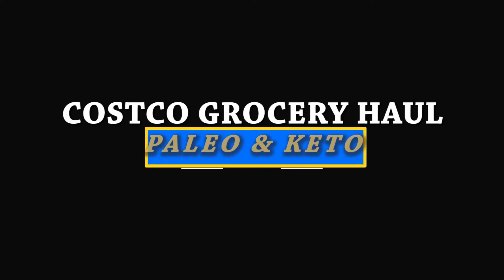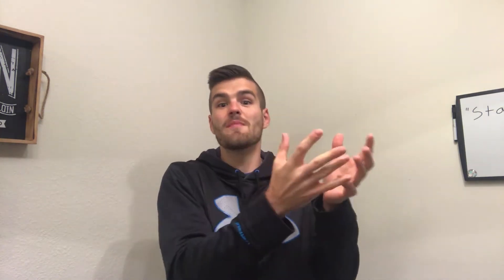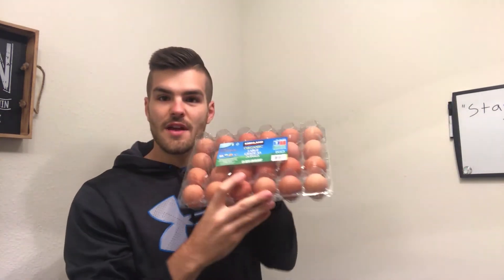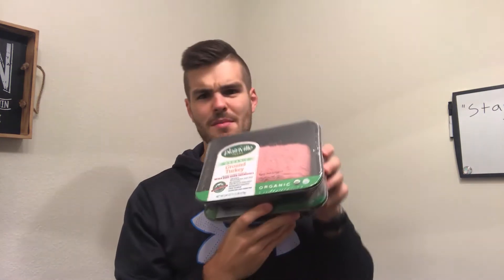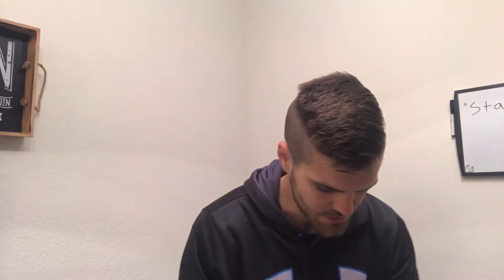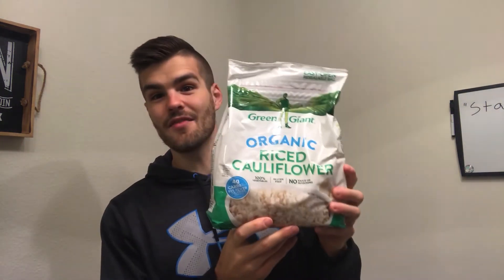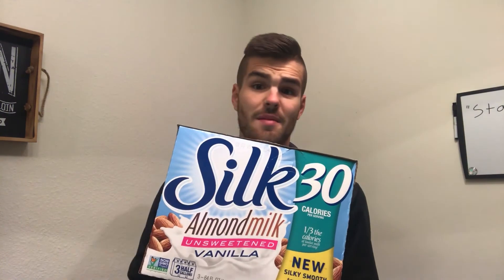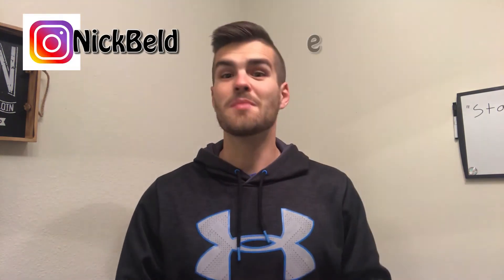PALEO/KETO | COSTCO Grocery Haul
New to Paleo and/or Keto style dieting and unsure of what to get in the grocery store? This video will give you some helpful ideas for foods to get! Best part? Since its Costco, you can get them in bulk!

Even if your not Paleo or Keto, I give some insightful information on the health benefits of the foods I picked up.